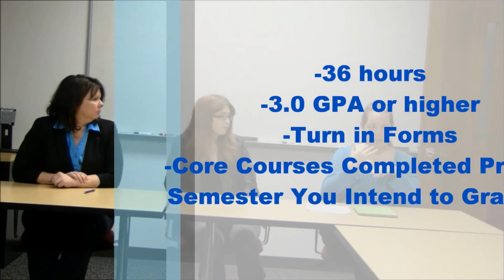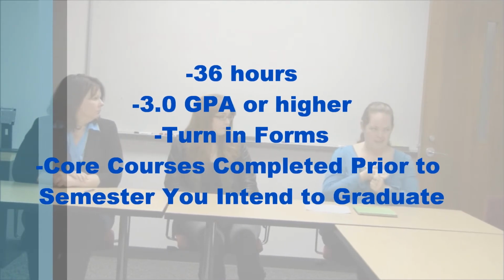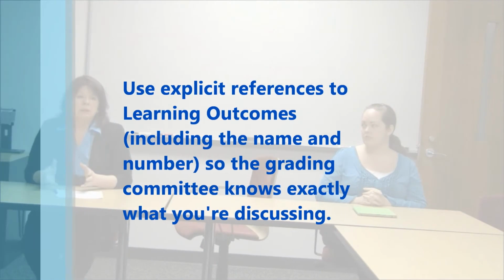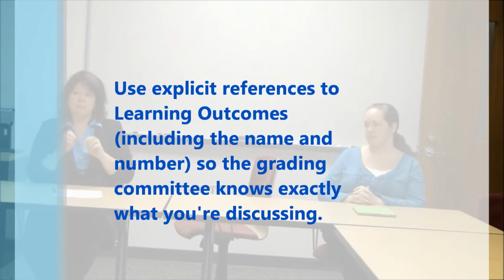Portfolio Information Session for UK SLIS Spring 2014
Hosts: Dr. Lisa O'Connor (LIS Faculty), Ashley DeWitt (SLIS Lecturer), and Heather Burke (Student Affairs Officer)

Special thanks to this semester's Exam Committee Chair Dr. Lisa O'Connor and former ALA Student Chapter President Ashley DeWitt for sharing excellent advice with our graduating student body.

Some things to keep in mind based on the discussion and Dr. O'Connor's advice:
Start now: Begin by studying the competencies and their learning outcomes. Then go through and gather your artifacts to use in showing how you've met those.
Organize by competencies/learning outcomes---artifacts are NOT the focus! Use headers so the reader can see exactly where you're coming from and what you are writing about.
Make an outline based around the competencies and learning outcomes and work gradually to build up your essay.
Everyone's portfolio is different: work with the materials used in your classes.
Want feedback from your adviser: don't delay! Ask them to look over a smaller writing sample for your outcomes essay if you need help starting off.

Current Portfolio Guidelines available on the Portfolio Page on SLIS' site (Summary of Artifact form is the Appendix, also lists the 8 Competencies and their Learning Outcomes):